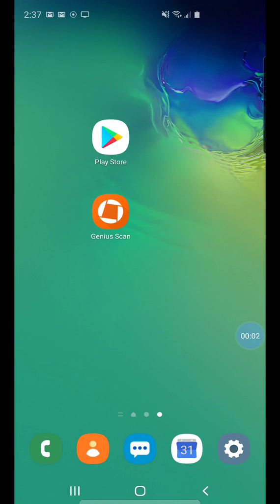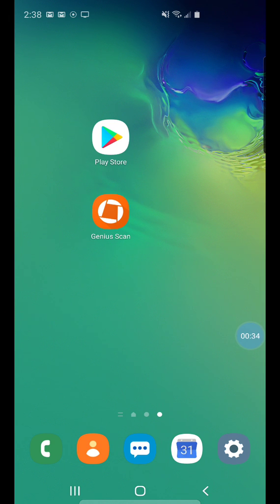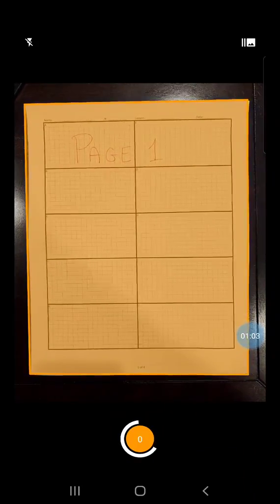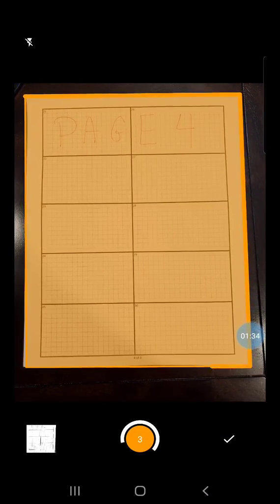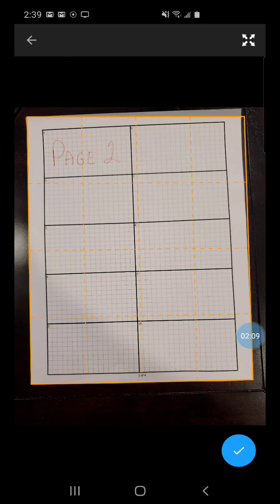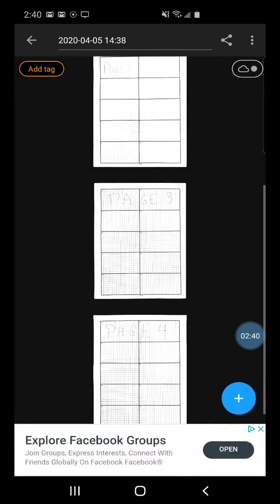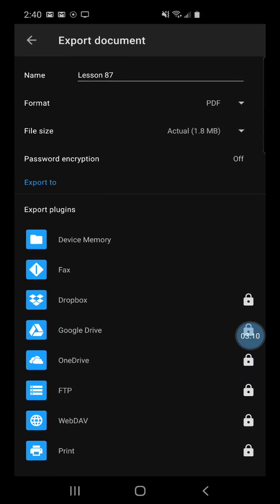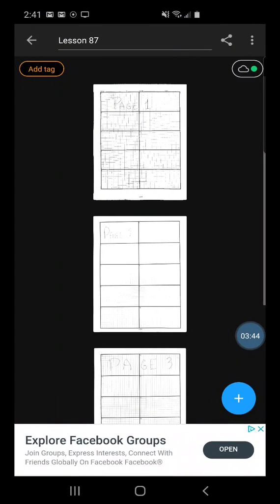How to scan documents using Genius Scan on Android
This short video will show you how to scan and use the Android Application, Genius Scan to scan your students homework.